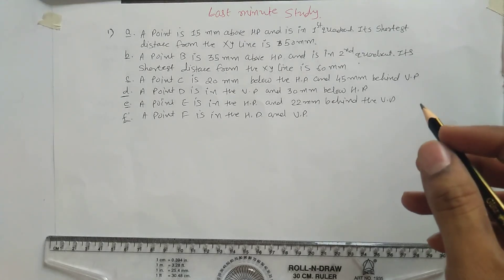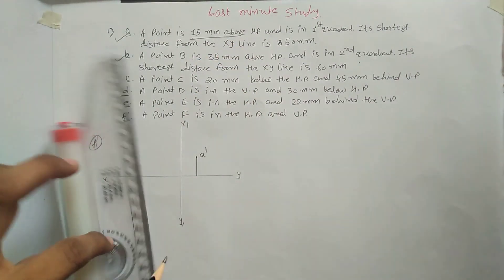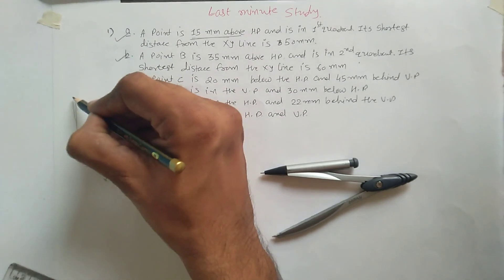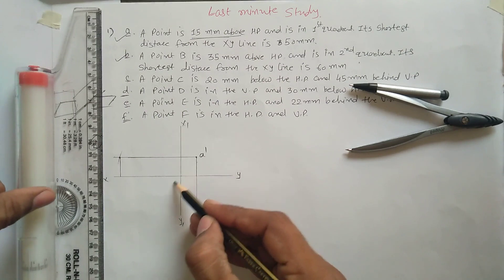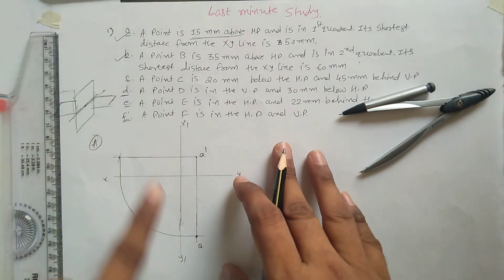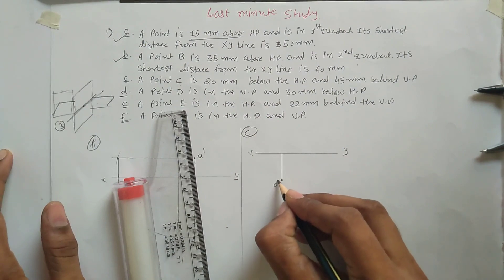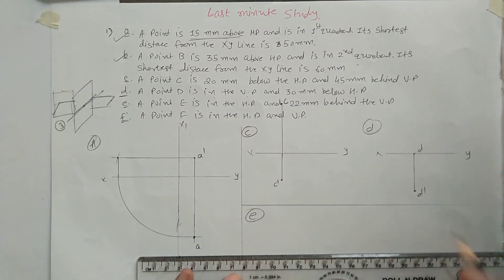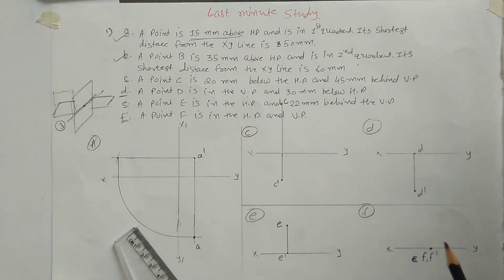Projection of Points Problem 1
Projection of points and Lines